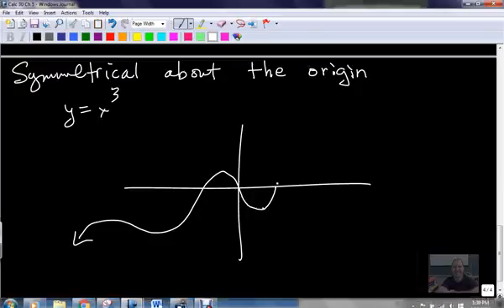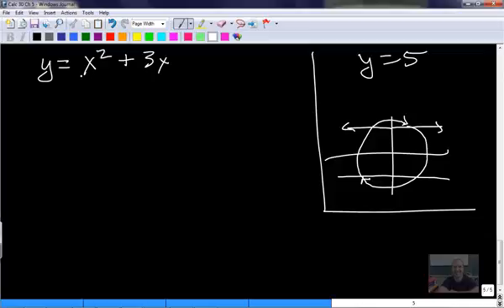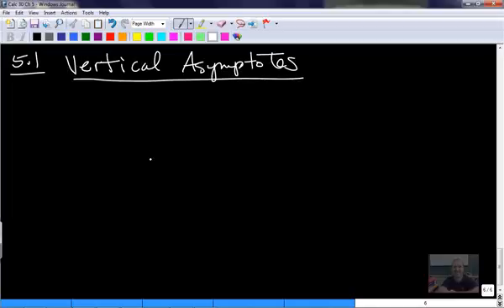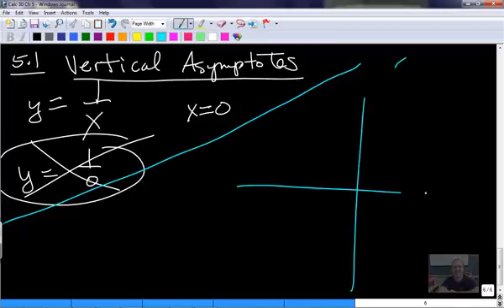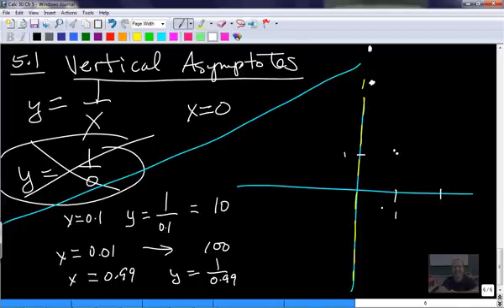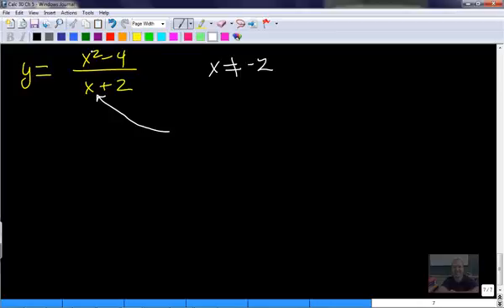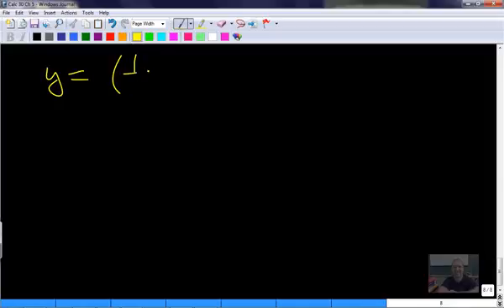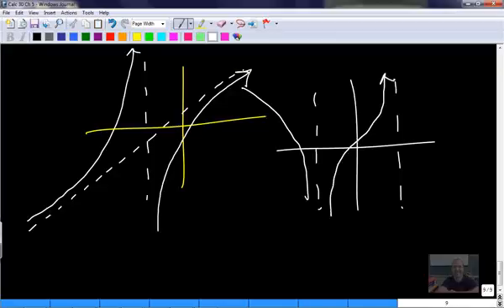Calculus 30 horizontal vertical asymptotes